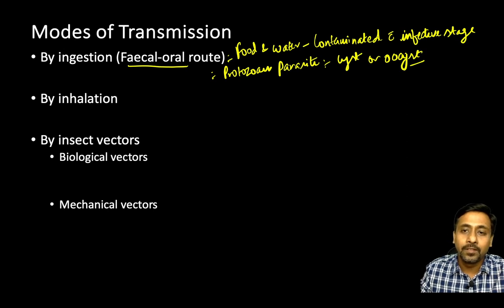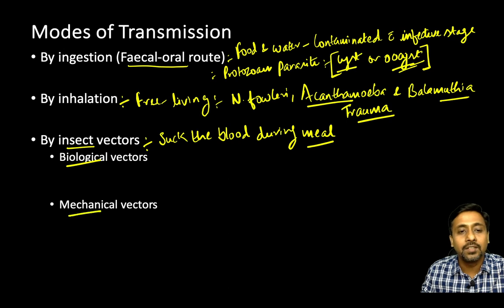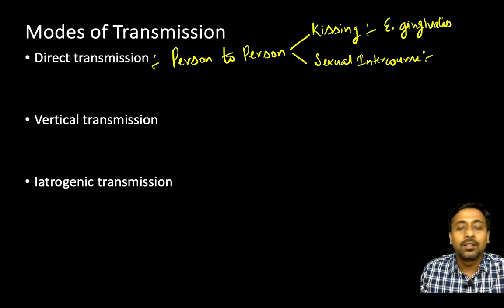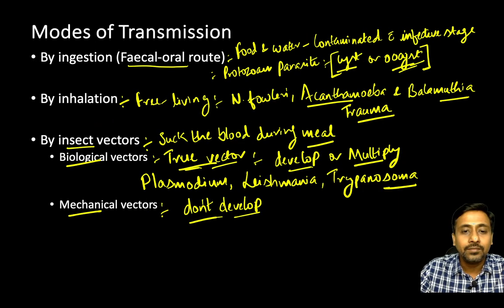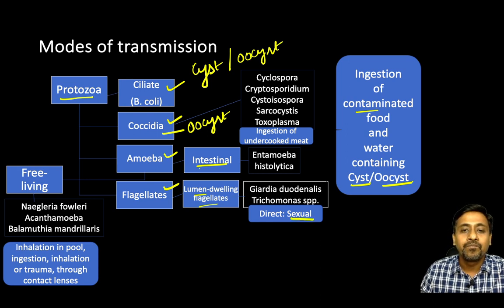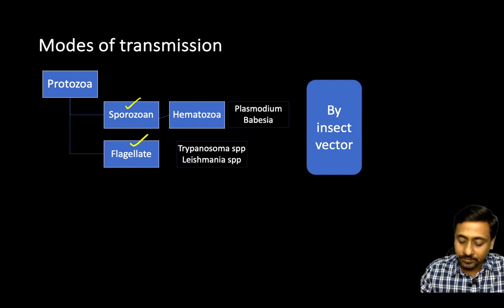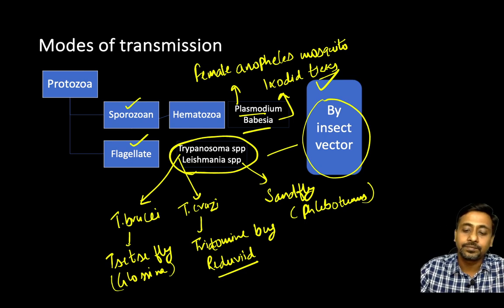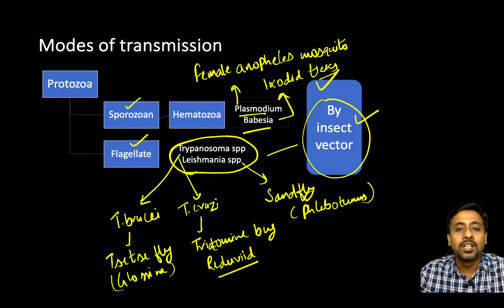NEET PG Parasitology Lecture Series (Lecture 5) || Modes of Transmission: Protozoa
Hello everyone! I am Dr. Amit Kumar Singh, MD Microbiology, working as professor. In this video of parasitology lecture series I will be discussing about the various modes of transmission of infection seen in protozoan parasites. It is important to know about the mode of transmission because on the basis of that you will be able to understand about few things of the parasite. First, what will be the habitat of the parasite inside the human body or which organs will be involved in the disease caused by the parasite. Secondly, you will be able to understand the host of the parasite. And lastly, It is one of the important points to remember, which will help you identify the life cycle. As recently image based questions have been asked about the life cycle of parasites. Also, several questions on the mode of transmission have been asked.